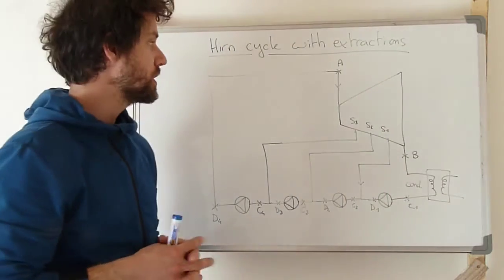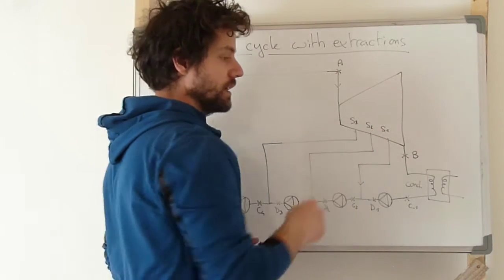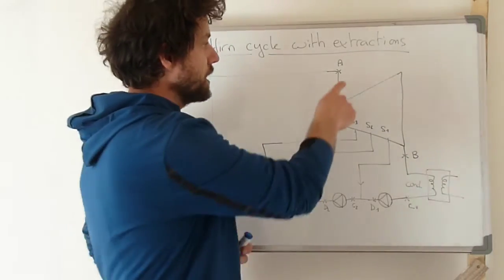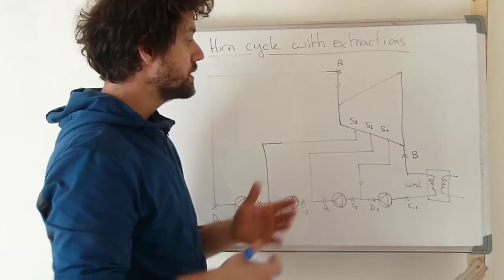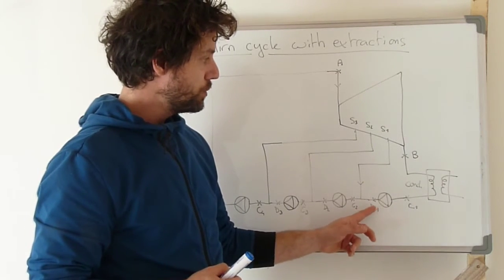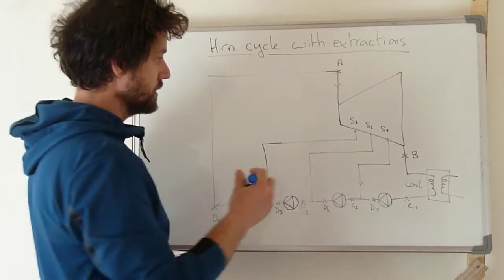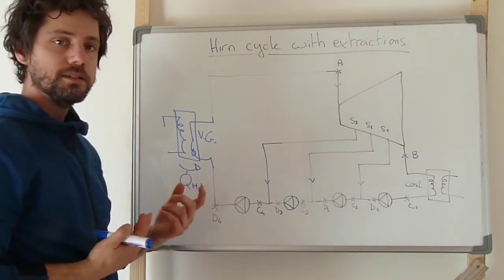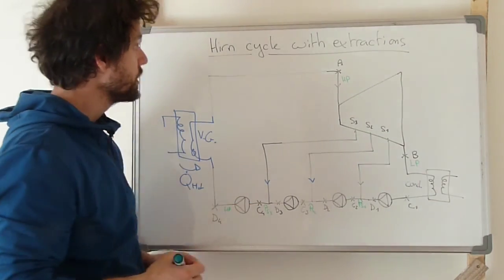ENST06 Principle of extractions in a Hirn cycle